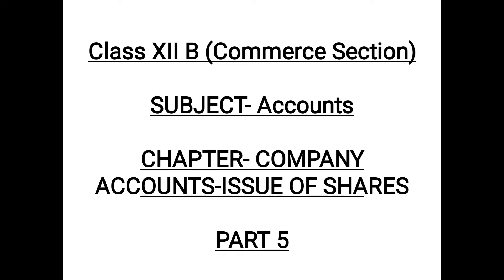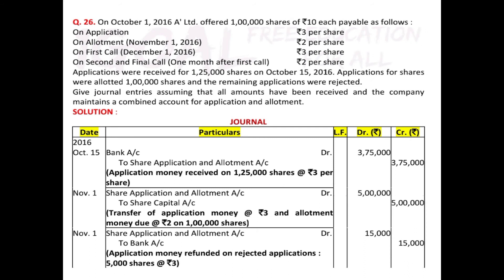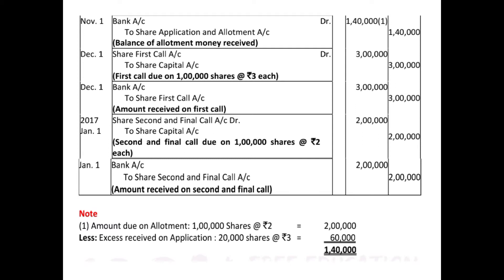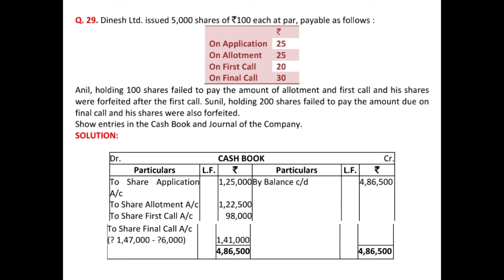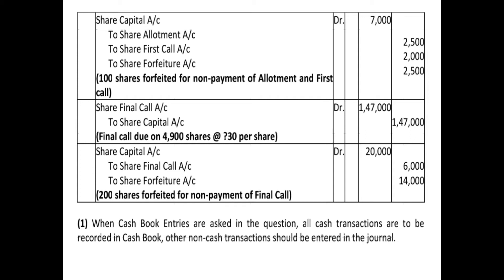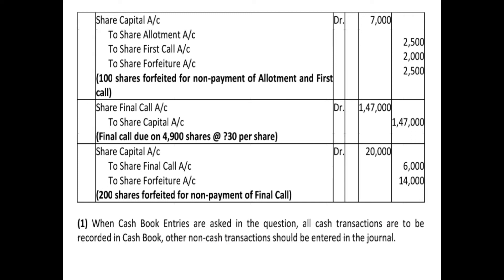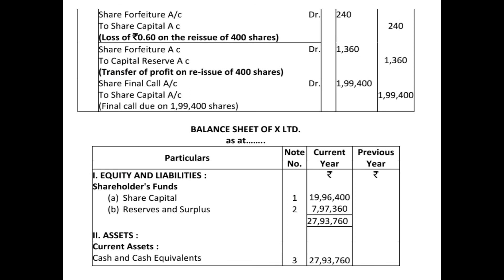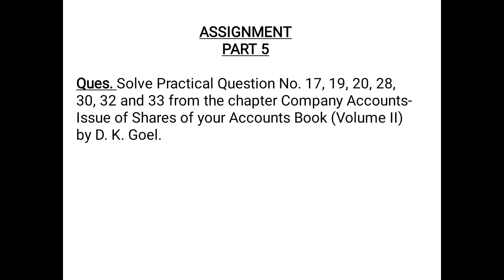Class XII-B-Accounts-Company Accounts-Issue of Shares Part 5 Teacher's Name-Ms. Shilpi Kesarwani